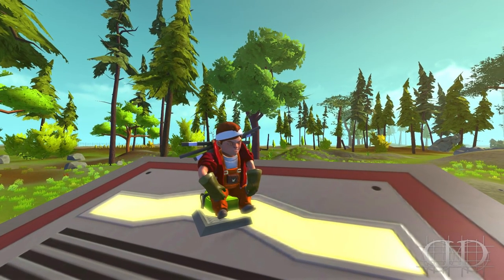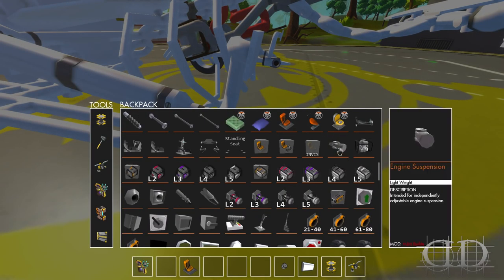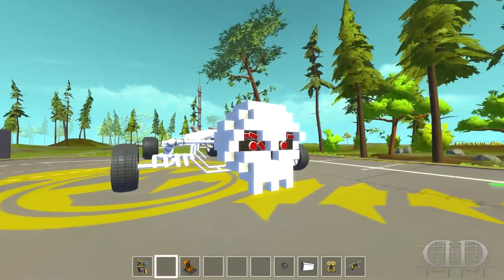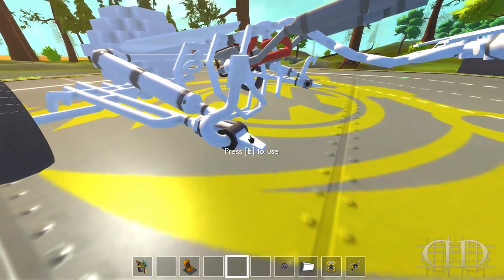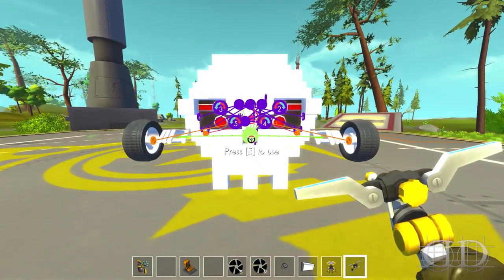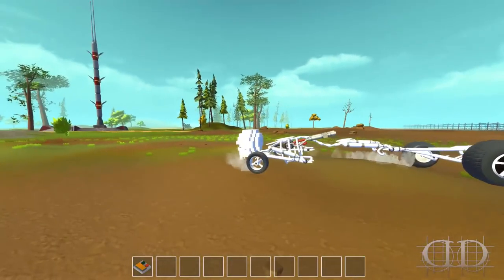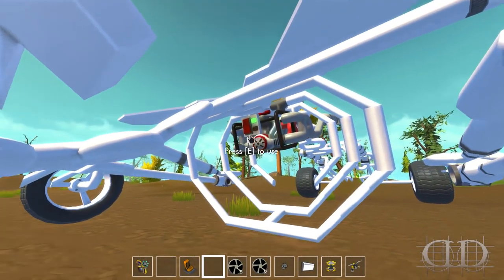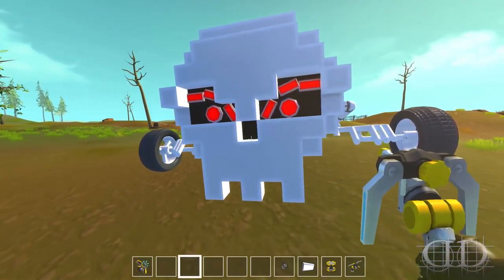Scrap Mechanic Gameplay :E172: Skeleton Car! (HD Creations)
Scrap Mechanic!  Today, we build a Skeleton Car for Halloween!  Fit with 4 Engine suspensions, an Invisible Seat, 2 thrusters, and a whole lotta style!  Download is below!

Keven Macleod